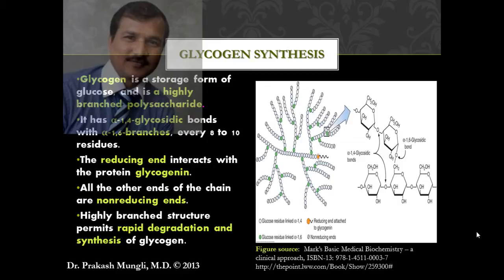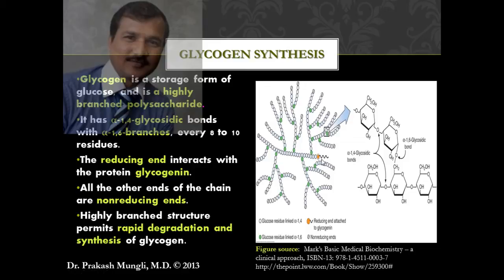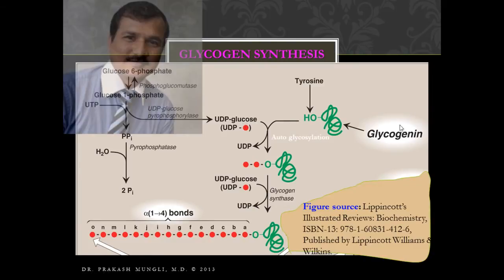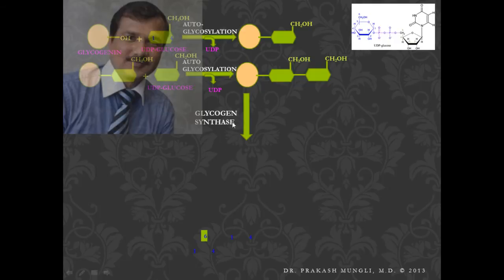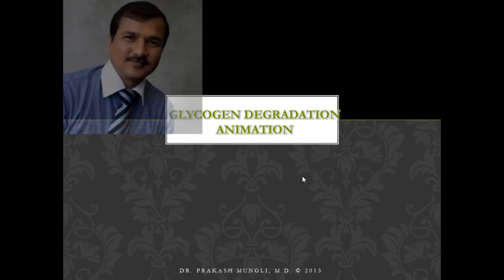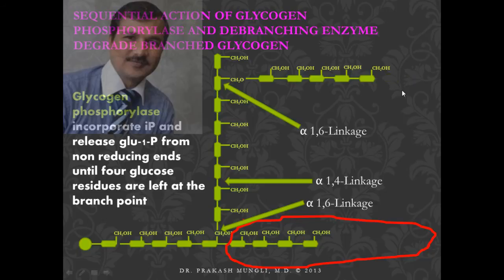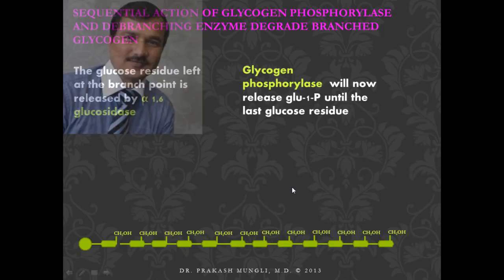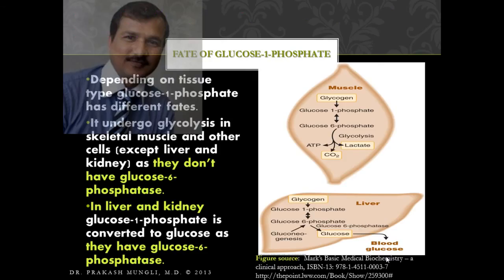Glycogen Synthesis and Degradation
In this video I'm explaining glycogen synthesis and degradation details in the form of animation slides.